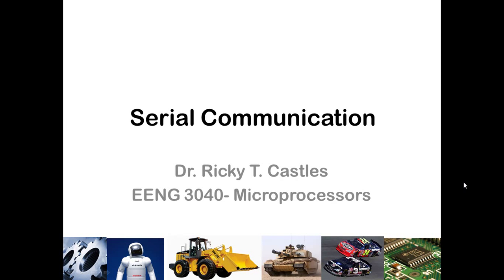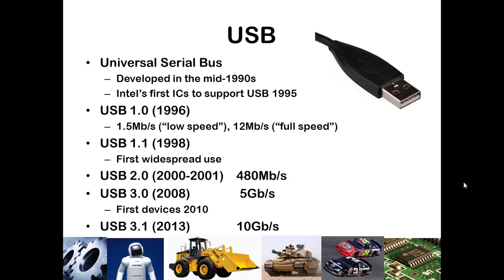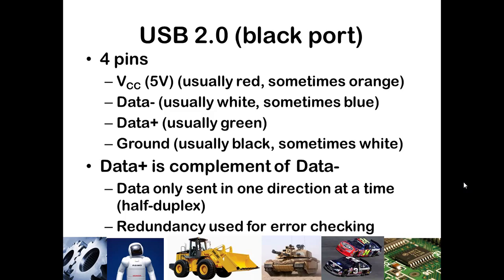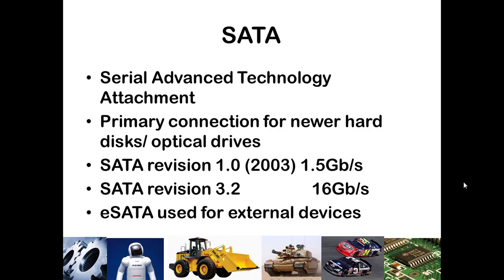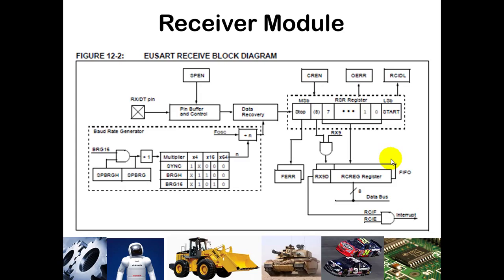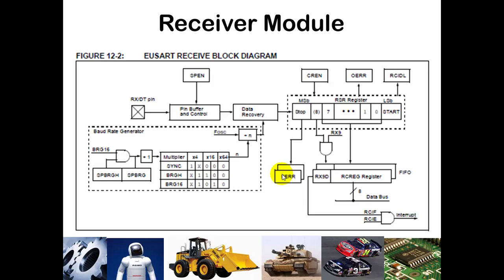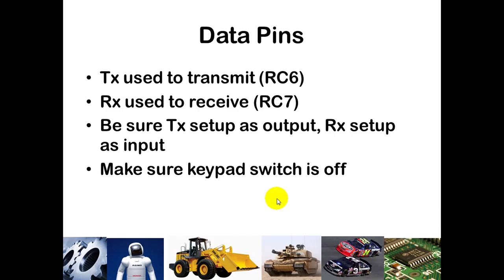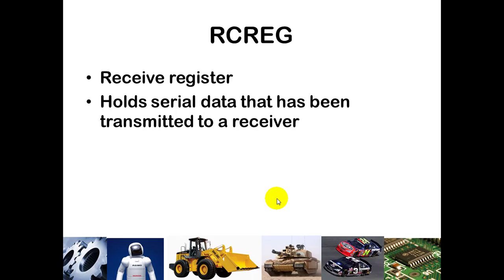Introduction to serial communication with the PIC16F887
Discusses the general approach to serial communication, some vocabulary, and the registers used in the PIC to configure serial data transmission